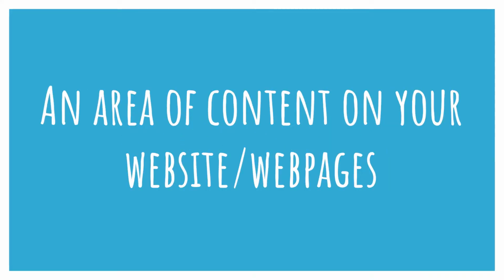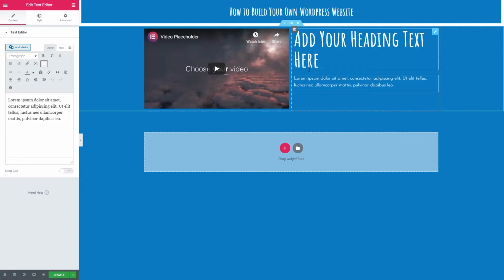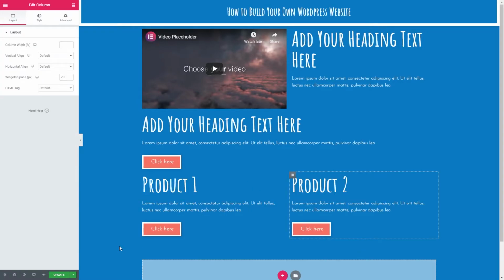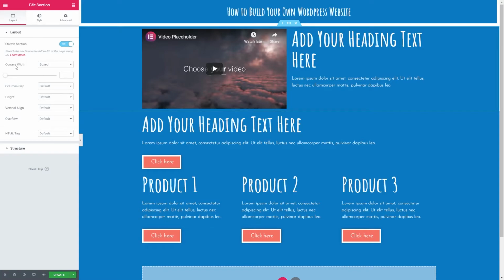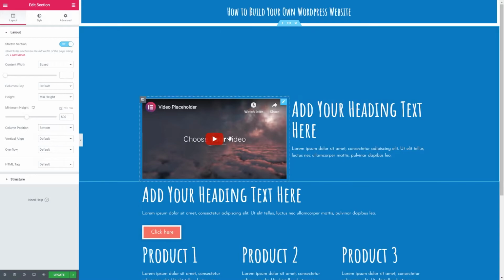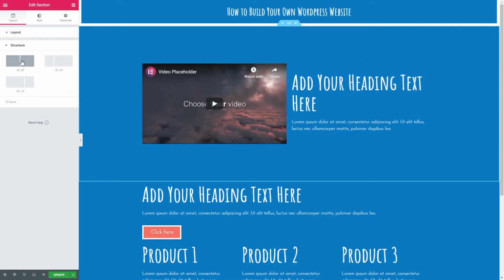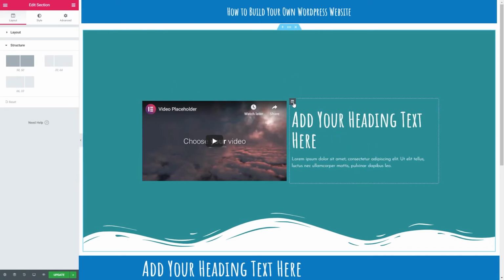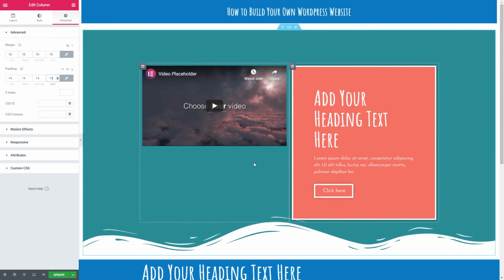How to use Sections and Columns when building a website with Elementor 2020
In this video we take a look at using Sections and Columns to build our web pages with Elementor. Sections and columns make up the structure of your pages and they're really easy to use.

Timestamp
0:00 FREE giveaway
1:07 Sections and Columns